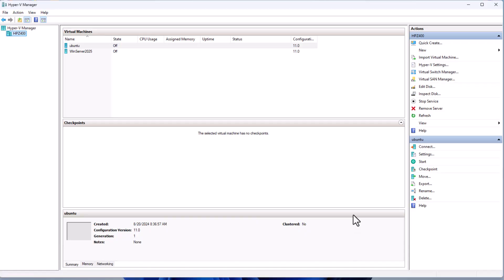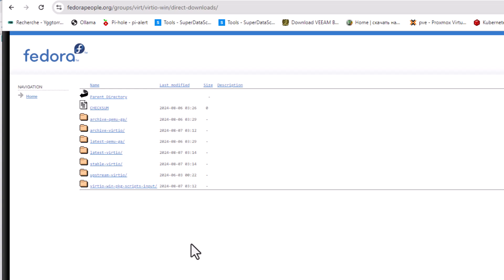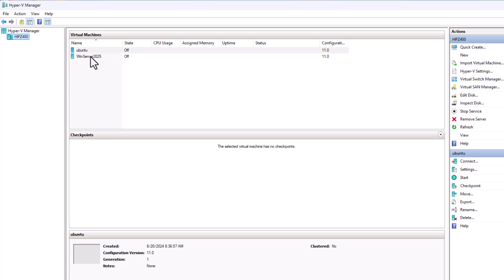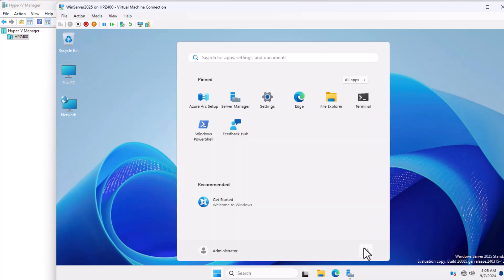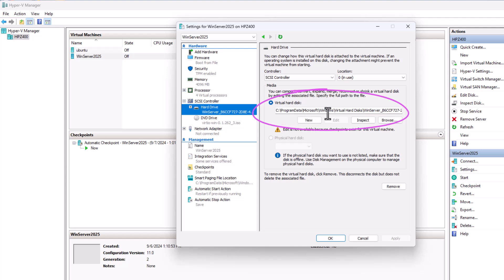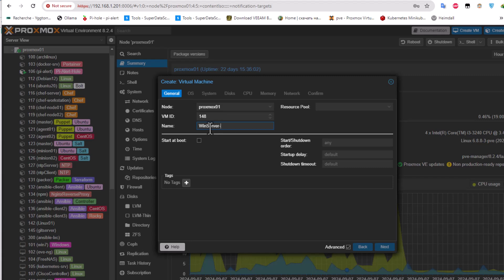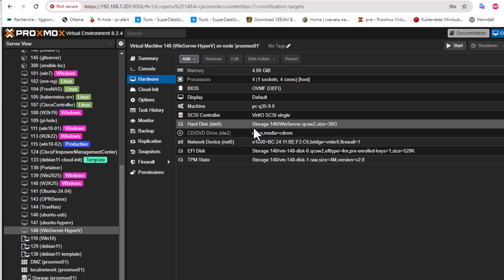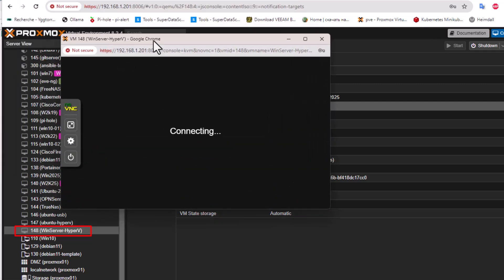How To Migrate Windows Server VM from Hyper V to Proxmox VE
In this guide you will learn how to migrate your  Windows Server VMs from Hyper-V to Proxmox VE.
For this migration you'll need to turn off your VMs.

In my case I will be migrating a server 2025  vm but this will work with 2016, 2019 and 2022 as well.

It’s actually pretty straight forward but there are multiple guides out there so I thought I would try doing it step by step.
We are going to assume that the Virtual machine on Hyper-v is functioning correctly as-is.

Prepare the Hyper-v VM with Virtio Drivers:
 This step is crucial otherwise when the disk is on Proxmox then it will not load due to the drivers for the scsi or ide controller not being there.
You will get blue screens on the VM Console and maybe even a no bootable device found error.

Links:
Virtio Drivers:

Once you have the ISO-file, move it to your Hyper-V Server and attach it to your VM.
Within the VM, we run/install following as Administrator:
virtio-win-gt-x64.msi
virtio-win-guest-tools.exe

Hyper-V and Proxmox VE are both popular virtualization platforms, but they utilize different virtual machine formats. Hyper-V uses VHD or VHDX formats, whereas Proxmox VE uses QEMU and typically employs QCOW2 or raw formats. Therefore, to migrate Hyper-V virtual machines to Proxmox VE, certain conversion steps need to be taken.

Commad to convert VHDX to QCOW2:
.\qemu-img.exe convert "C:\ProgramData\Microsoft\Windows\Virtual Hard Disks\WinServer.vhdx" -O qcow2 "C:\ProgramData\Microsoft\Windows\Virtual Hard Disks\WinServer.qcow2"